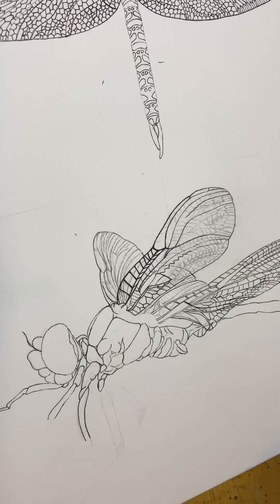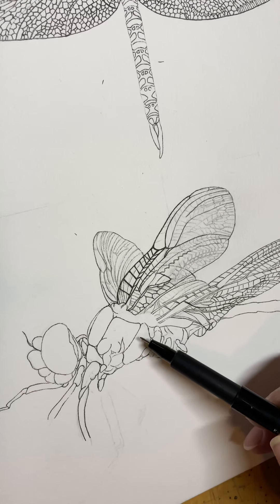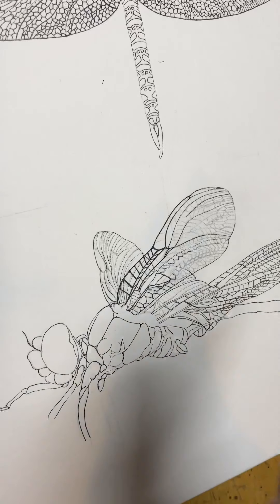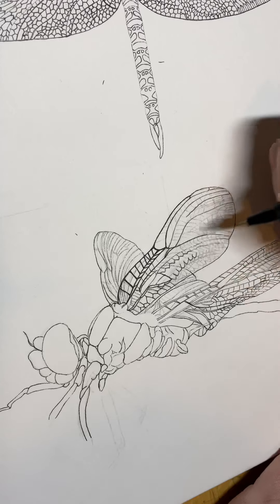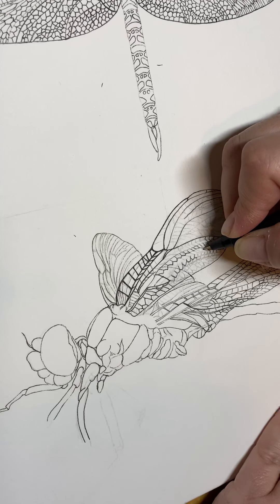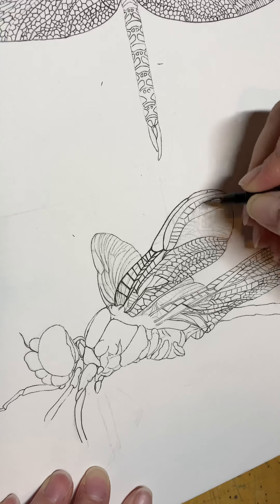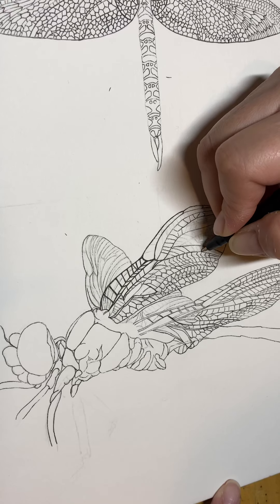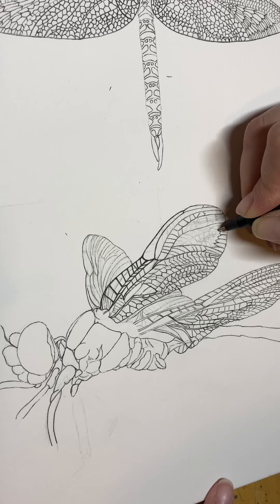Drawing Dragonflies, work in progress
An unscripted video of drawing dragonflies on Strathmore 400 series watercolor paper using Faber-Castell PITT artist pens.